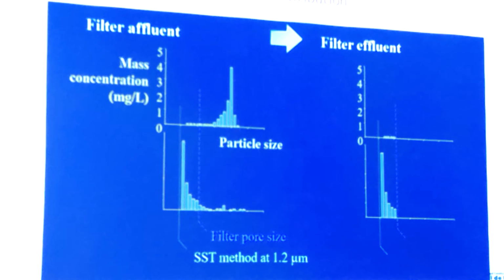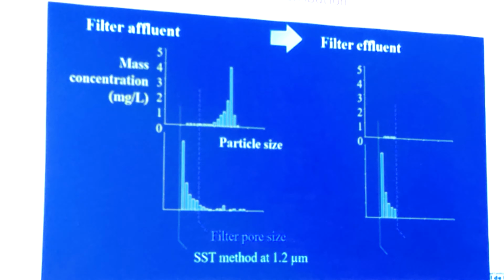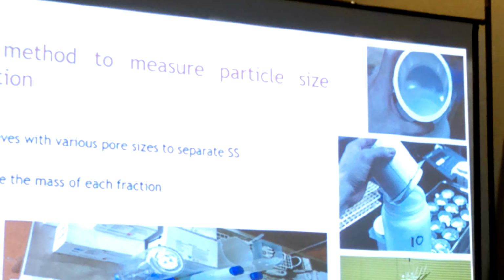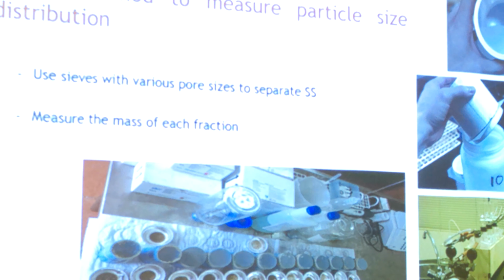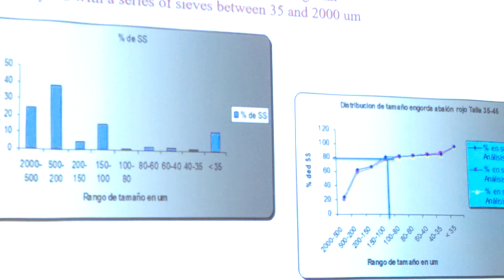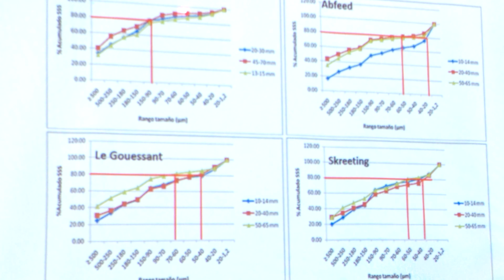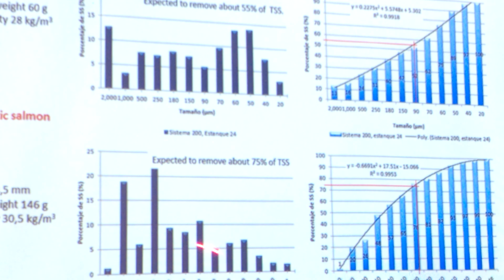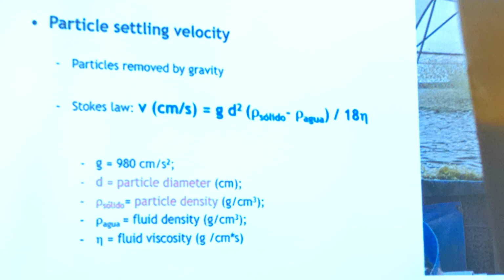Solids Control Part 2 (German Merino)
SOLIDS CONTROL FUNDAMENTALS IN INTENSIVE FLOW-THROUGH AND RECIRCULATING AQUACULTURE SYSTEMS
Germán E. Merino & Joel Barraza
Departamento de Acuicultura, Facultad de Ciencias del Mar, Universidad Católica del Norte, Larrondo 1281, Coquimbo, Chile.

The main particulate waste found in aquacultural water recirculation systems includes feces, uneaten food, and mucus. Fish have been particularly studied, and it is indicated that for salmon, for every 1 kg of food, between 0.3 and 0.4 kg of solids are produced as feces, and in the case of catfish between 0.2 and 0.7 kg of solids as feces.

In aquaculture it has been reported that the densities of the solids that are produced particularly in salmon farming have an average density between 1050 and 1190 kg/m3 (with a specific gravity of 1.19). These suspended particles vary greatly in size (from cm to µm) and shape.
The mean sedimentation rate for SS found in rainbow trout farming facilities was 1.7 cm/s and for feces extracted manually by massage a mean value of 0.7 cm/s was determined. In the case of salmon faeces, it has been described that the sedimentation rate is between 4 and 6 cm/s. Salmon feed has a higher sedimentation rate than faeces with values between 15 and 33 cm/s. The sedimentation rate of extruded diets for sea bream and sea bass is between 3.9 and 10.6 cm/s.
In relation to the size of the solids, it has been described for fish farm effluents for salmon ranging from 8.4 to 155 μm.  In recirculating systems, sizes between 0.4 and 12 μm have been reported, with most particles in the range between 0.4 and 2 μm. It is generally known that 95% of suspended solids in recirculating aquaculture systems are less than 20 μm and that they represent between 40 and 70% of the total mass of SS.

The distribution of sedimentation rates and particle sizes are bioengineering data required for the design of gravity solids removal devices and for the selection of solids removal devices by size. This presentation will address the fundamentals of solids control by sedimentation and screening technological devices.